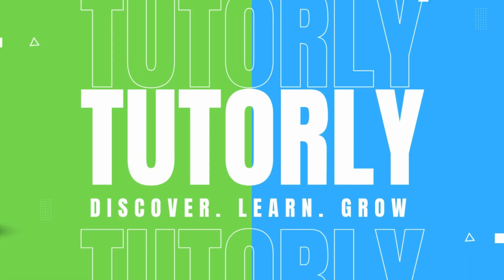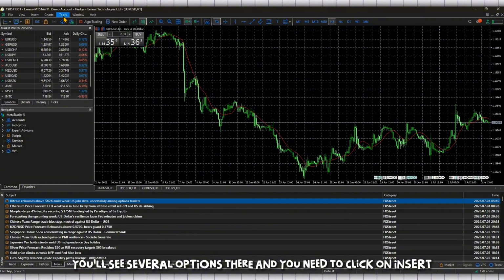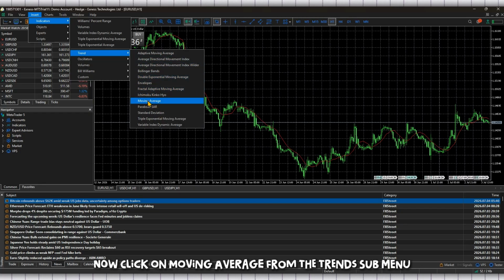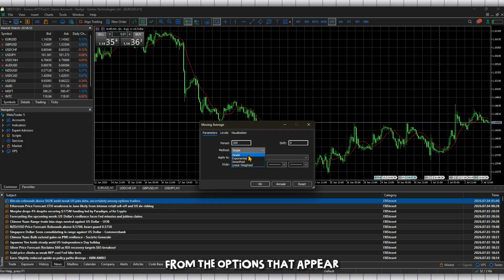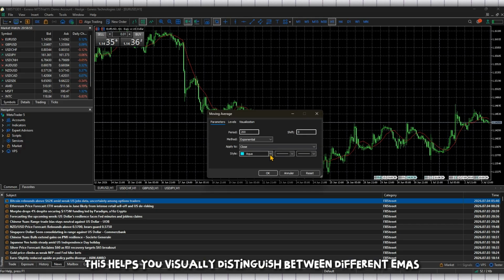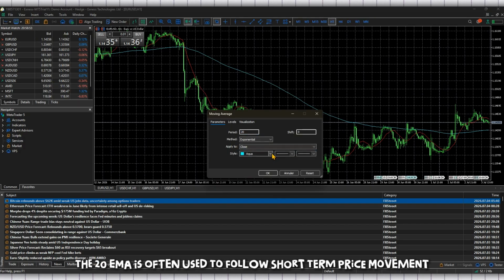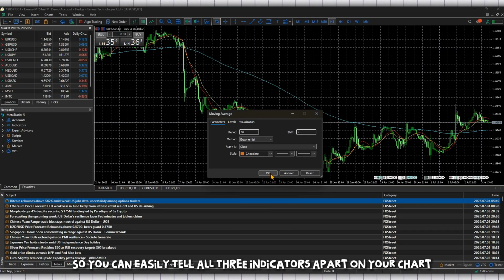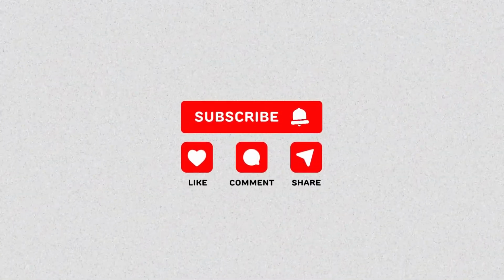How To Add 200, 20, And 50 EMA In Metatrader 5 (2026 Guide)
Learn how to add 200, 20, and 50 EMA (Exponential Moving Average) indicators in Metatrader 5 with this step-by-step tutorial. The Exponential Moving Average is a popular technical indicator used by traders to identify trends and potential buy or sell signals. By adding these EMA indicators to your Metatrader 5 platform, you can enhance your trading decisions and strategies. This video guide will walk you through the process of installing and customizing the 200, 20, and 50 EMA indicators, helping you to improve your trading skills and make more informed decisions in the financial markets. Whether you're a beginner or an experienced trader, this tutorial is designed to help you get the most out of Metatrader 5 and take your trading to the next level.